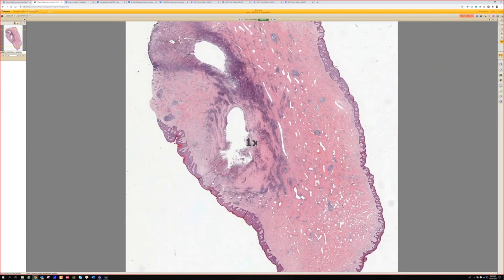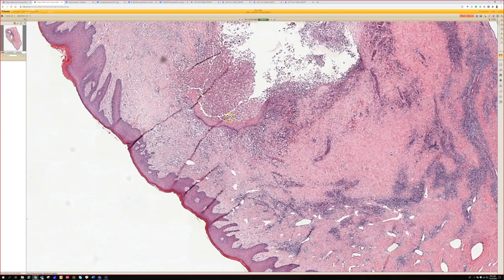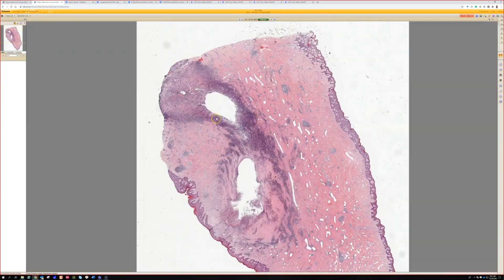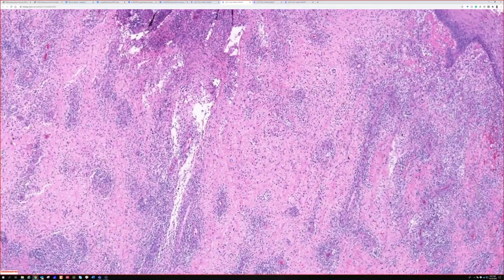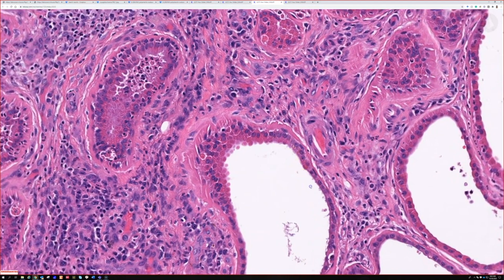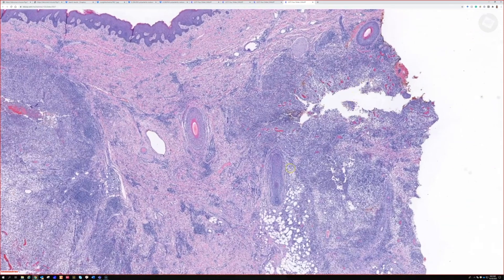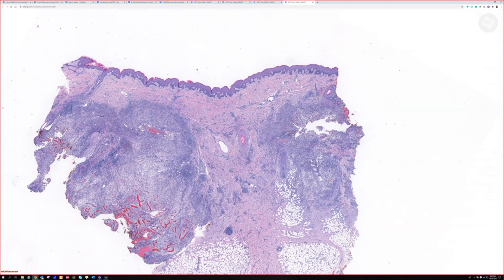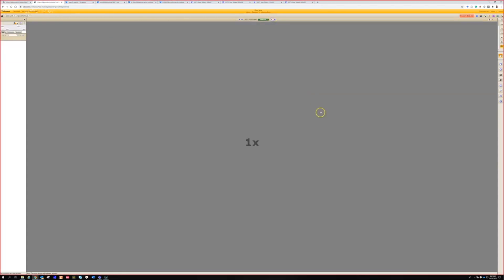Hidradenitis suppurativa under the microscope (pathology histology dermatology dermpath)